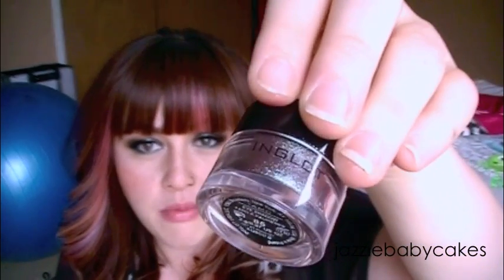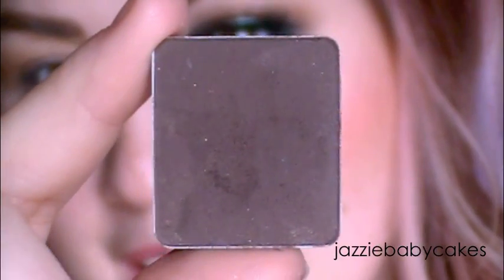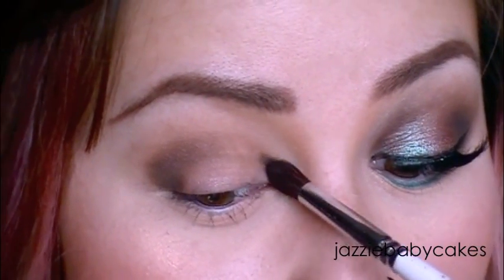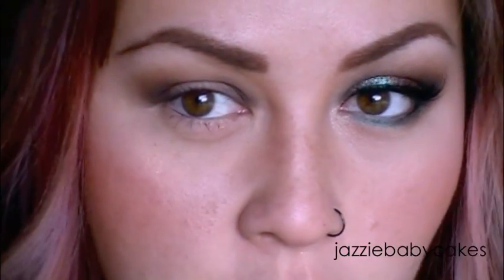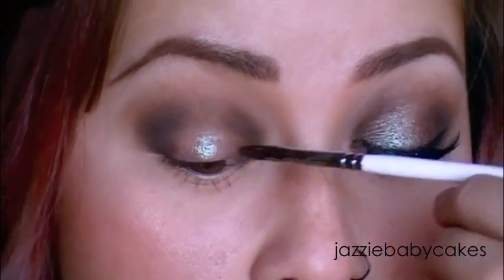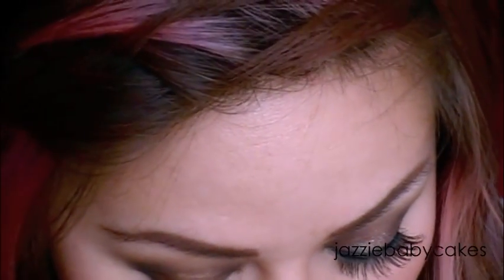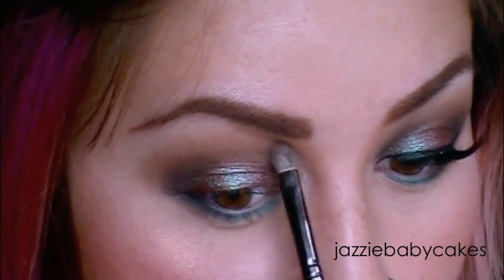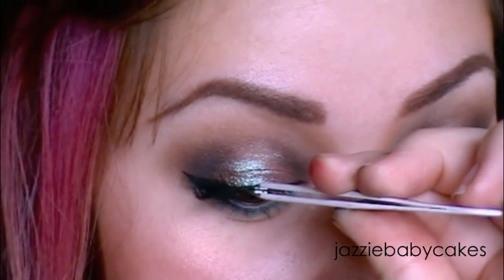Glistening Mermaid Makeup Tutorial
Hi Guys! Finally back with a tutorial for you and I hope you enjoy it!

Products:
Too Faced Shadow Insurance
Naked Palette: Buck, Sin
Inglot Matte Eye Shadow: 329, 372
Sugarpill Pressed Shadow in Bulletproof
Inglot Loose Shadow in 85
Urban Decay 24/7 Glide on Pencil in Flipside
Sugarpill Loose Shadow in Stella
Kryolan Cel Sealer
Miss Adoro #47 Lashes